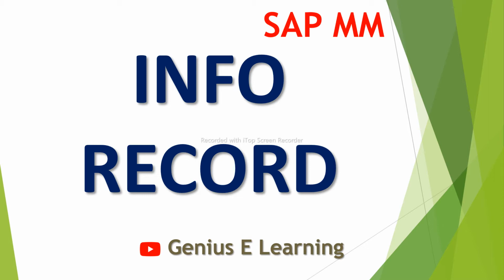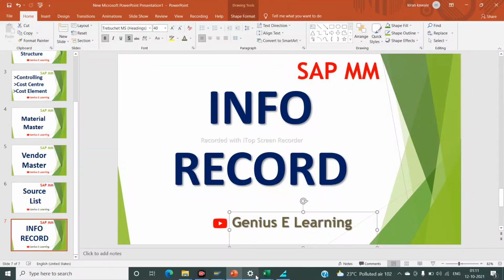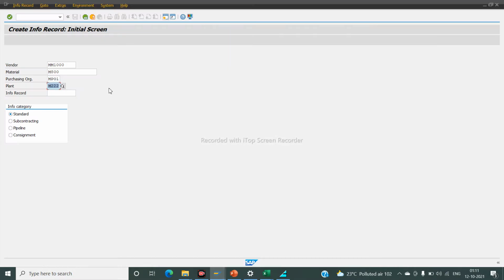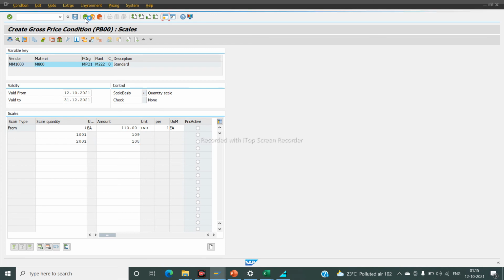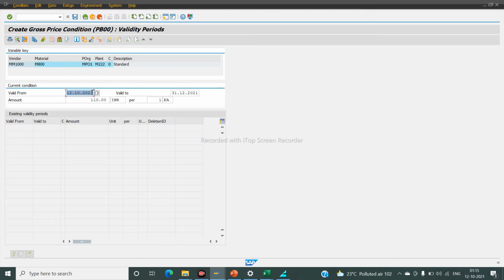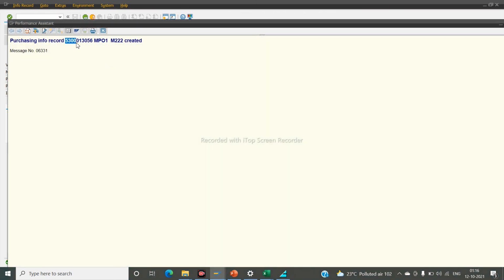SAP MM Topic-6 Info Record in SAP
ERP - SAP MM Module ( SAP MM Topic-6 Info Record in SAP)
To learn SAP MM in simple language and simple method. Follow our YouTube channel.. Genius E Learning